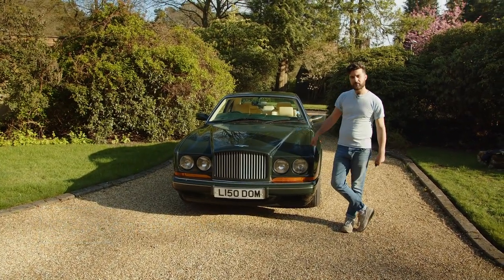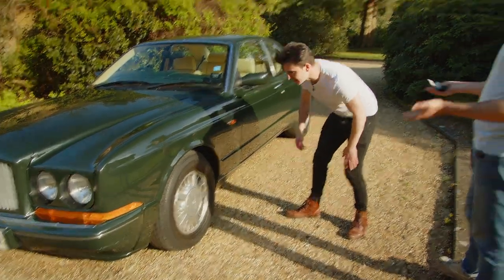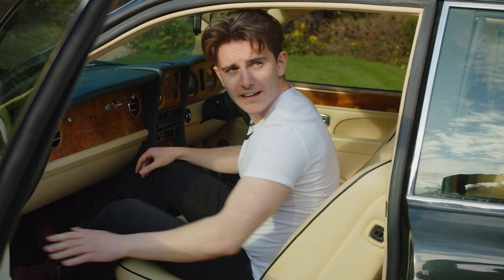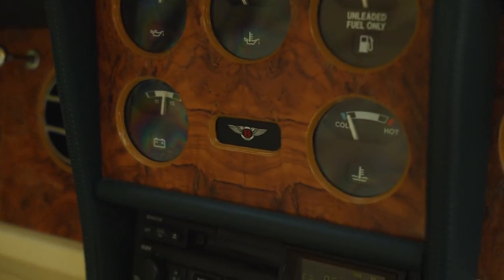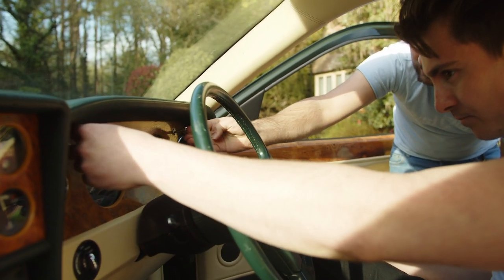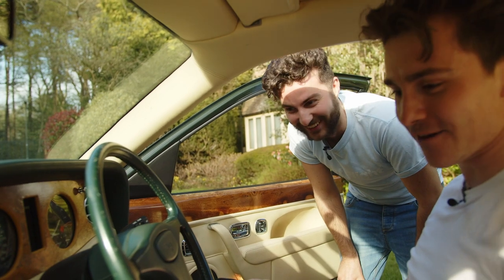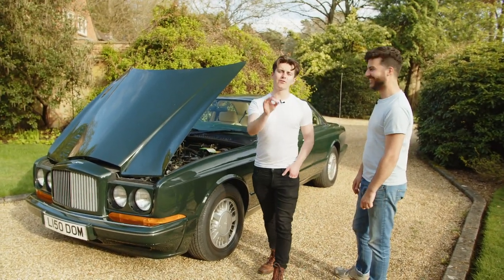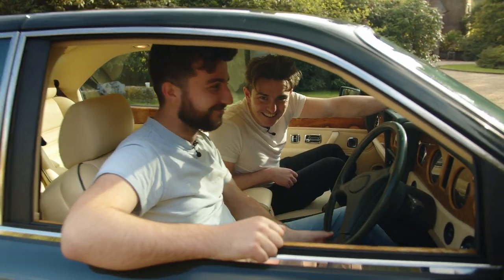The Most Underrated Bentley? Continental R Walk Around | Car Chaps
Ollie and Neemah find a Bentley Continental R under the back of the sofa, so they decide to poke around it.

The Bentley Continental R is a luxury grand touring car that was produced by Bentley Motors from 1991 to 2003. It was the first Bentley model to be launched under the ownership of Rolls-Royce Motors. The Continental R was a successor to the Bentley Continental S and was designed to be a high-performance coupe with luxurious features.

The Continental R featured a distinctive and muscular design characterized by its wide, low-slung stance and sleek lines. It had a long hood and a short rear deck, giving it a classic GT silhouette. The body was handcrafted and constructed using traditional methods, ensuring exceptional craftsmanship and attention to detail.

Under the hood, the Continental R was powered by a 6.75-litre turbocharged V8 engine. In its early versions, it produced around 385 horsepower and 590 lb-ft of torque, offering impressive performance. The engine was mated to a four-speed automatic transmission, providing smooth and effortless power delivery.

Inside, the Continental R boasted a luxurious and opulent cabin. It featured hand-stitched leather upholstery, fine wood veneers, and a wide array of customizable options. The seats were comfortable and supportive, making it an ideal car for long-distance cruising. Despite being a two-door coupe, it offered reasonable space for four passengers.

The Bentley Continental R also offered advanced features for its time, including air conditioning, power-adjustable seats, and a premium sound system. Additionally, Bentley offered various optional extras, allowing customers to personalize their cars to their exact specifications.

The Continental R received several updates and special editions during its production run. In 1996, Bentley introduced the Continental T, which was a more performance-oriented version with increased power and torque. It also featured design tweaks, including larger wheels and a revised front grille.

The Continental R was a significant model for Bentley, as it marked a return to the grand touring tradition of the brand. It combined luxury, performance, and exclusivity, making it a popular choice among affluent car enthusiasts. Today, the Bentley Continental R is considered a classic and continues to be highly sought after by collectors and enthusiasts alike.